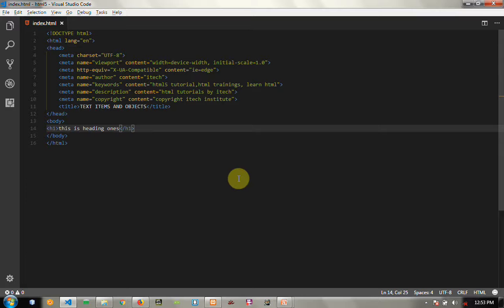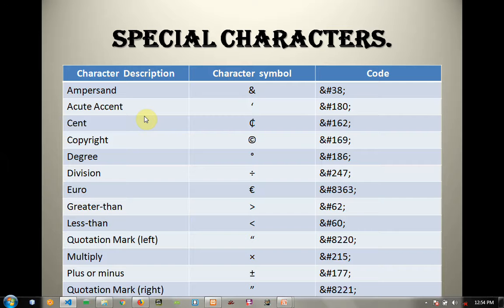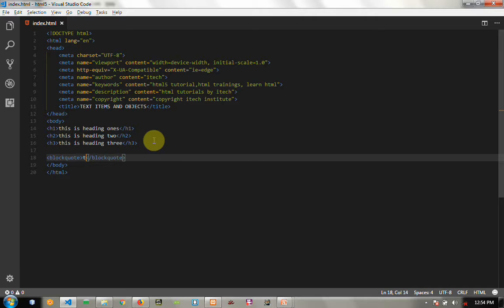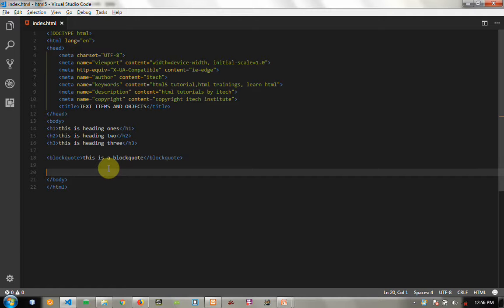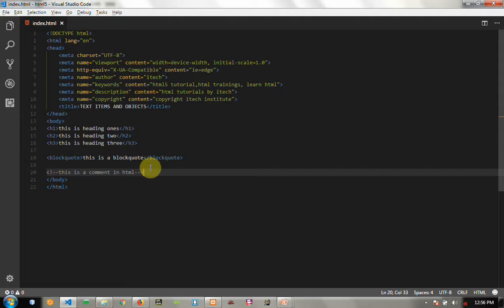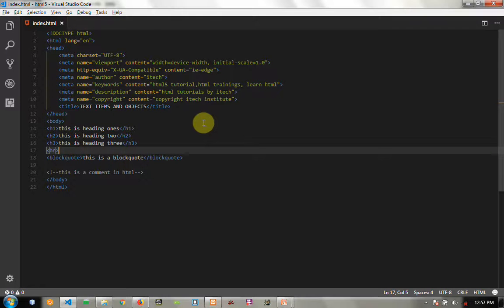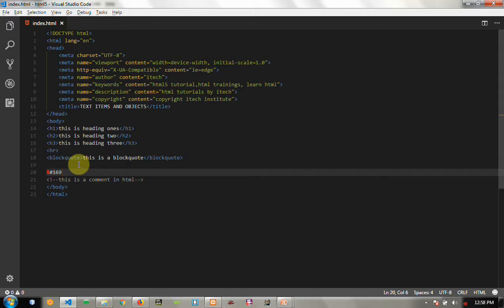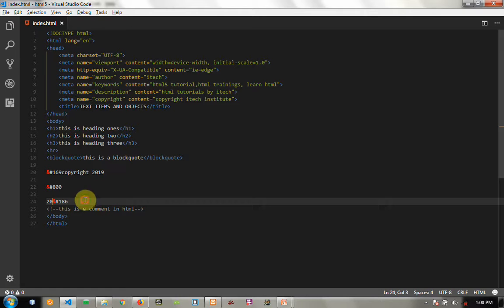HTML5 AND CSS3 FROM BEGINNER TO ADVANCE PART FIVE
Itech tutorials